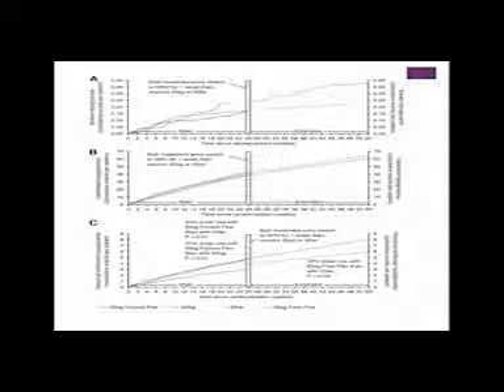Summary of Insulin Degludec in a Flexible Dosing Regimen article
Efficacy and Safety of Insulin Degludec in a Flexible Dosing Regimen vs Insulin Glargine in Patients With Type 1 Diabetes